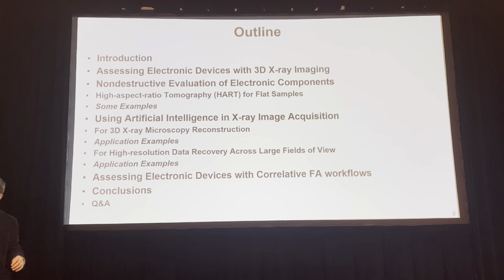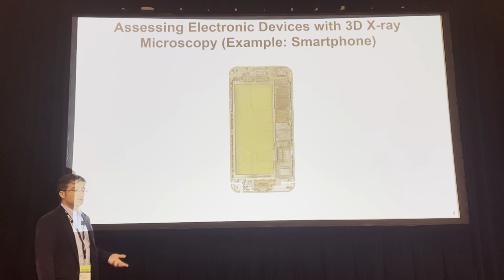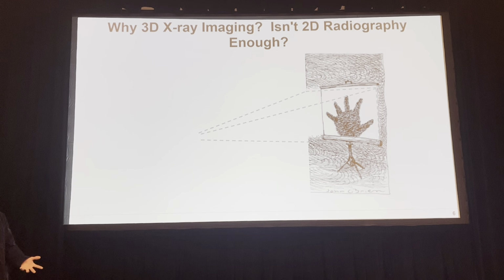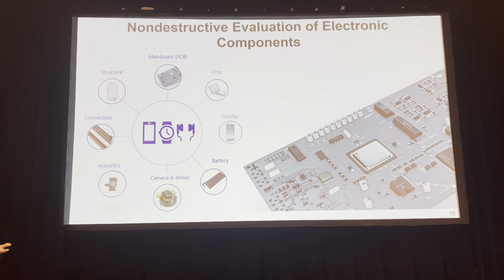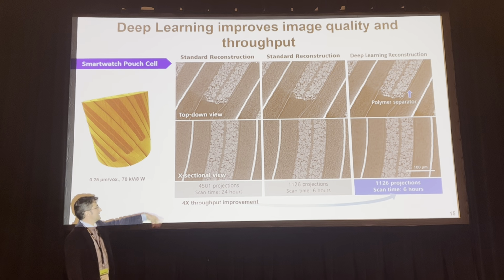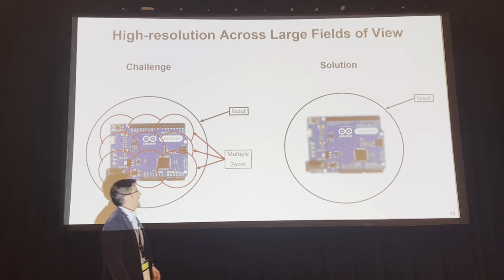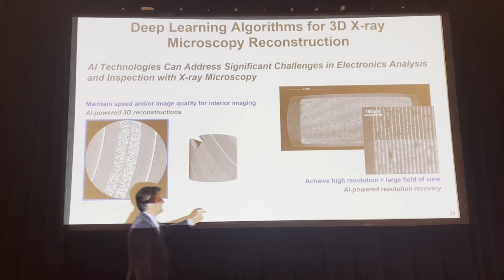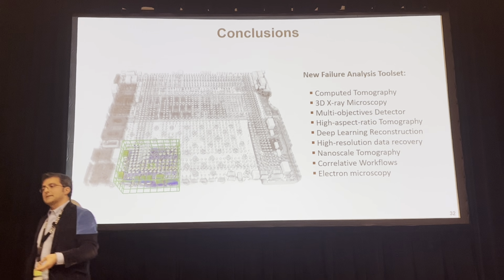Herminso Villarraga Gómez at the 2023 ISTFA Conference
Assessing Electronics with Advanced 3D X-ray Microscopy Techniques and Electron Microscopy [Originally presented at the 2023 ISTFA Conference, in Phoenix, AZ ]. This presentation shows advanced workflows that combine 3D X-ray microscopy (XRM), nanoscale tomography, and electron microscopy to generate a detailed visualization of the interior of electronic devices and assemblies to enable the study of internal components for failure analysis (FA). Newly developed techniques such as the integration of deep-learning (DL) based algorithms for 3D image reconstruction are also discussed in this presentation. In addition, a DL-based tool (called DeepScout) is introduced that uses high-resolution 3D XRM datasets as training data for lower-resolution, larger field-of-view datasets and scales larger-volume data using a neural network model. Ultimately, these workflows can be run independently or complementary to other multiscale correlative microscopy evaluations, e.g., electron microscopy, and will provide valuable insights into the inner workings of electronic packages and integrated circuits at multiple length scales, from macroscopic features on electronic devices (i.e., hundreds of mm) to microscopic details in electronic components (in the tens of nm). Understanding advanced electronic systems through X-ray imaging and electron microscopy, and possibly complemented with some additional correlative microscopy investigations, can speed development time, increase cost efficiency, and simplify FA and quality inspection of printed circuit boards (PCBs) and electronic devices assembled with new emerging technologies.